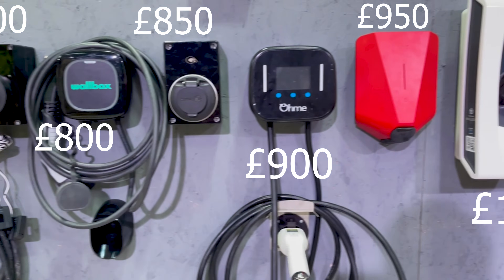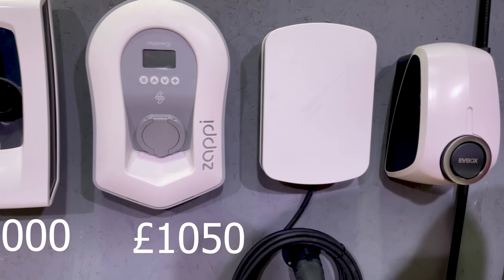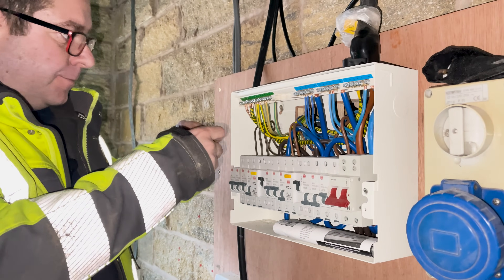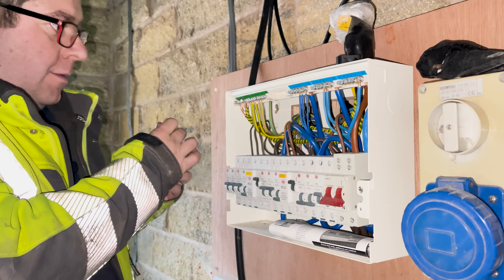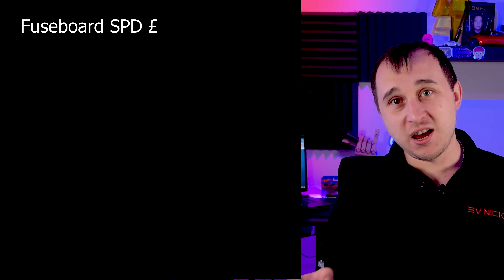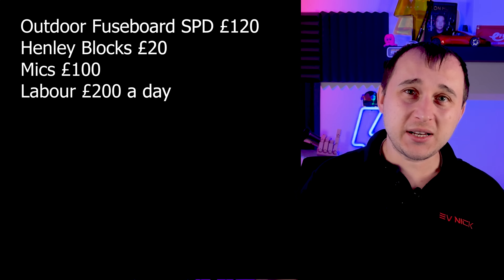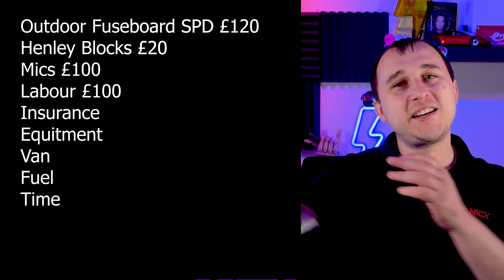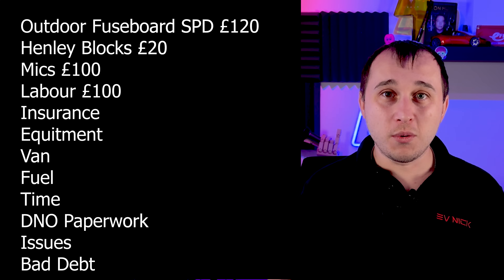Electricians Or EV Chargers Who's Ripping Us Off?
Thinking of buying an electric car charger for home and wondering why they cost so much to have installed this video we take a deep dive into why electric vehicle chargers are SUCH a high price are we being ripped off or is there a lot more to these expensive ev charger installs.